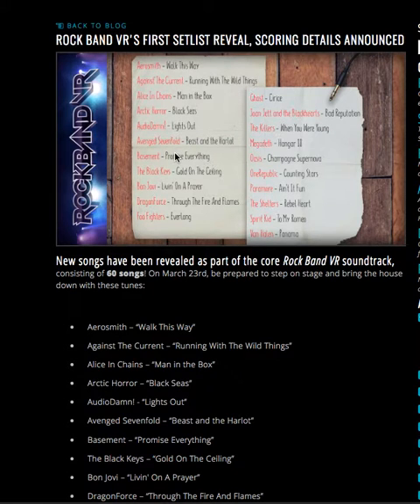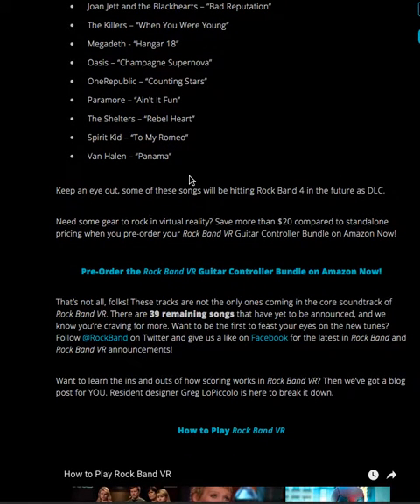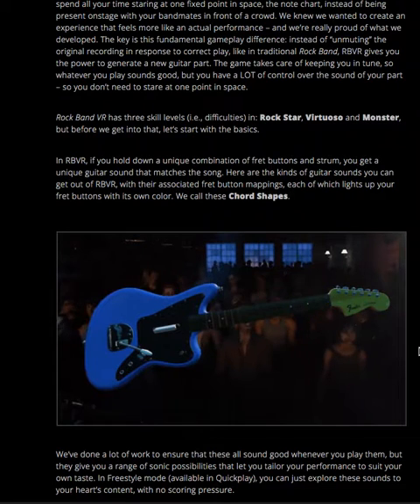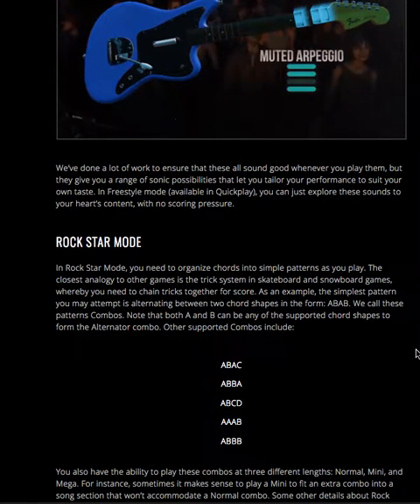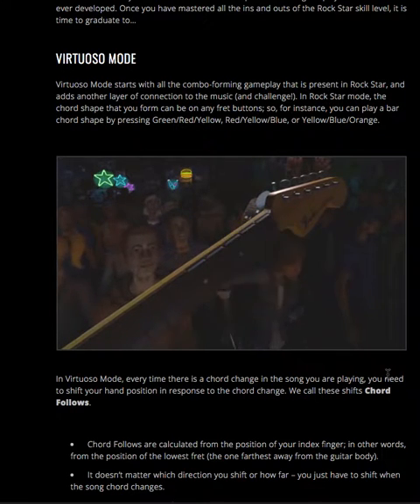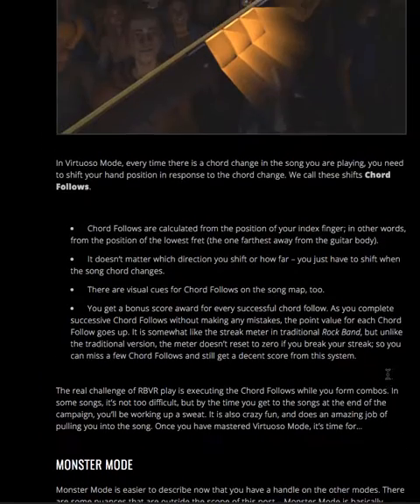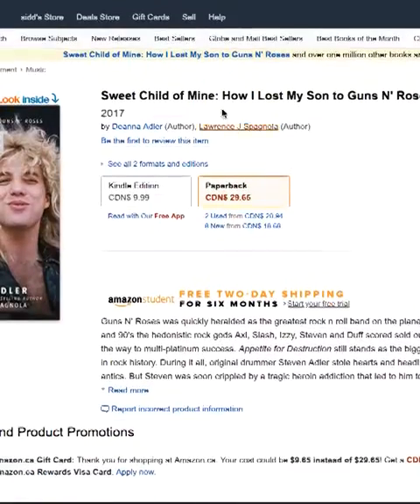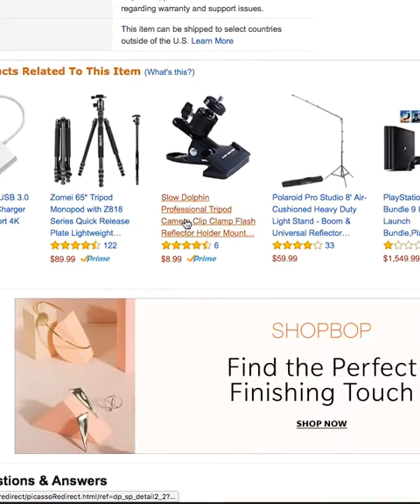Rock Band VR News: Gameplay Modes Revealed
Rock Band VR Explained

My review of Rockudrama

My Review of Rivals Mode

Rock Band 4 released last year to mixed reviews. While many including myself were happy to see the series return after a long hiatus, it lacked a lot of the basic features from previous game’s including online play, setlists and practice mode. Most of these modes and features have been patched in over the past year of updates. Rock Band Rivals (Rivals) represents Rock Band 4’s first major paid update with a slew of new and returning features.  Rivals features two new modes: Rockudrama and Rivals Mode. Rockudrama is a new career mode whose story is told through live action cut scenes resembling VH1’s Behind The Music. Rockudrama charts your bands rise to fame by interviewing your old teachers, roadies and fellow musicians. There’s a lot of cheesy and over the top moments in the career mode and I personally loved it. There are also some references to past Rock Band games as well. This mode clocks in around 3.5 hours or so and while the gameplay itself hasn’t received any updates, it’s the window dressing that makes this mode standout. This mode features four chapters, with most of them being split up into three parts that feature multiple song setlists. You advance in the game’s story by earning fame. Certain chapters require a minimum amount of fame to unlock, but seasoned players won’t feel restricted by this. As you progress through the game’s story the narrator comments on your performances between sets and you’ll sometimes hear the same recycled line over and over again.   The songs you play are mostly done through voting (similar to the Shows mode) or making custom setlists. One of the new features is the wager system that lets you bet on how well you will perform during a gig. In addition to the wager system, the game will throw challenges at you to play certain songs or gigs using brutal mode (a mode which hides the notes on the track as you play better) or to gold star certain songs. It’s decisions like these that make the Rockudrama mode nail biting and worth checking out.  Rivals Mode is where the real meat of the expansion lies. Rivals Mode is a competitive multiplayer mode that lets you form a crew of up to ten players and compete against other crews. In order to be successful in the Rivals mode you need to have a good assortment of players to cover all four instruments. Each week there is a themed challenge. This week’s challenge involves playing songs with the word ͞Love͟ in the title. As you play the themed songs you’ll earn XP and contribute to your team’s score. Playing on higher difficulties and scoring well will mean more XP for you and your team. The Rivals Mode is built in such a way that even lower skilled players can make a meaningful contribution as well.
Also released alongside the Rivals mode is a new IOS/Android App which lets you see the week’s challenge, track your team’s progress and chat with your crewmates. The app is free and works surprisingly well. In addition to the crew XP, you’ll earn individual XP which lets your character rank up. Regardless of what song or modes you play in Rock Band 4, you’re always levelling up. I found Rivals Mode to be incredibly addictive. During the first week Rivals was out, I was always eager to get home and contribute to my team. I’ve always been the type of Rock Band player to chase gold stars and full combos, so having a new twist on this competitiveness gave me extra incentive to go back and play some of my older songs. There’s also a great sense of community with the Rivals mode. Chatting with your crew mates and exchanging the best strategy for the week is critical to topping to leaderboards.